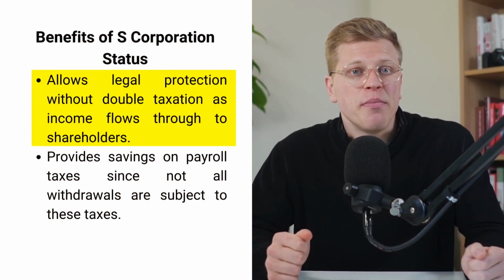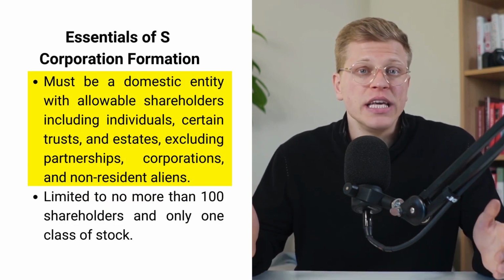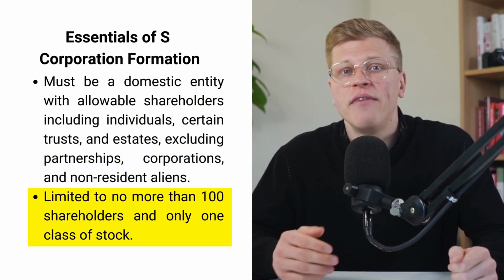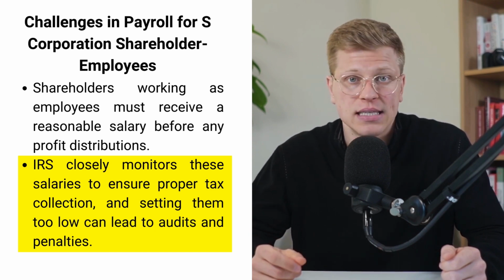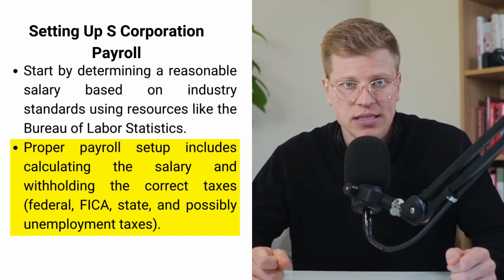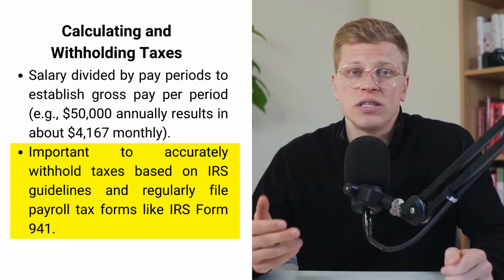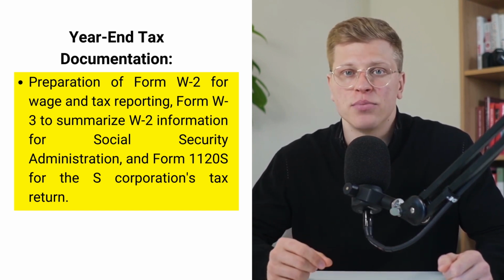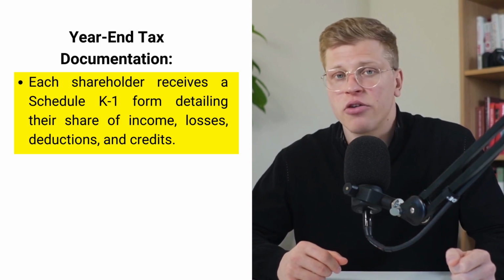How to Do Payroll for S Corp (2025)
In this video, learn "How to Do Payroll for S Corp." We cover setting up payroll, calculating wages, handling payroll taxes, and meeting filing requirements for S Corporations. This guide simplifies the payroll process, ensuring compliance and efficiency for your business.

Timeline:
00:00 Introduction
00:46 Benefits of S Corporation Status
01:34 Essentials of S Corporation Formation
03:04 Challenges in Payroll for S Corporation Shareholder-Employees
03:50 Setting Up S Corporation Payroll
04:25 Calculating and Withholding Taxes
05:50 Flexibility in S Corporation Payroll
06:11 Year-End Tax Documentation
07:22 Conclusion

In addition, we are not a financial advisor. George Vlasyev does not provide tax, legal, or accounting advice. Please do your own due diligence before making any financial decisions.